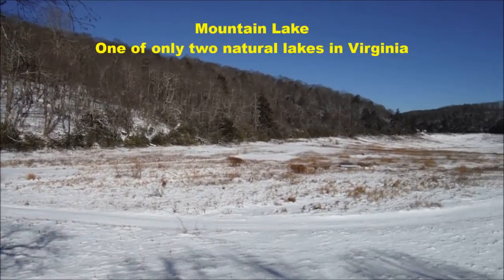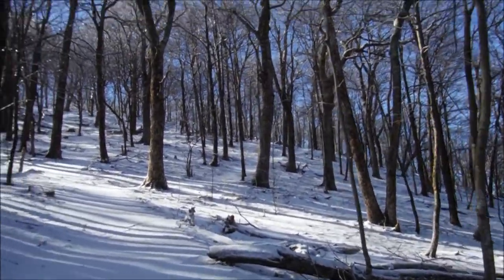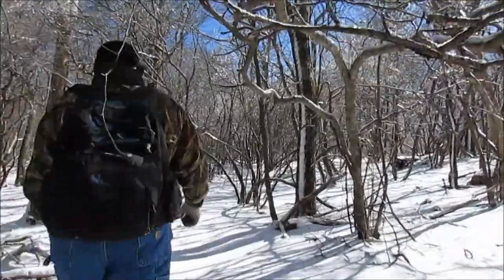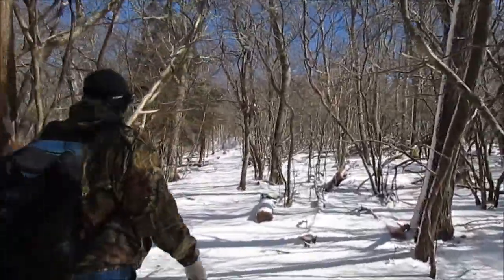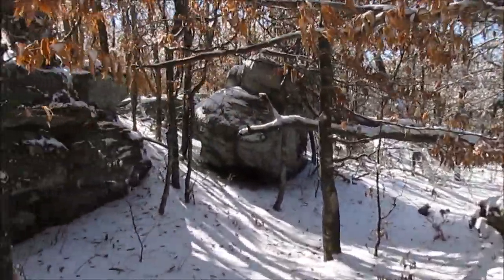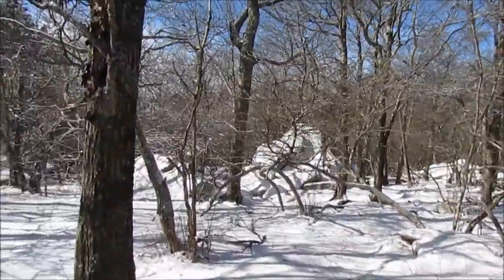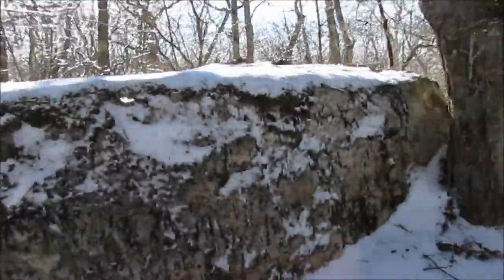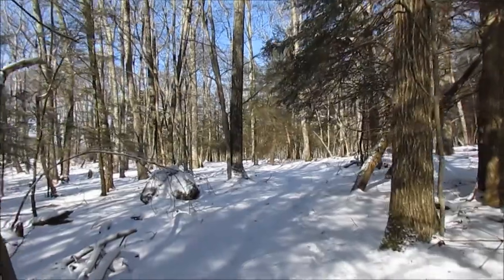Wintry Hiking at Mountain Lake, Virginia, with Whatnot987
The Mountain Lake Conservancy is a non-profit organization that owns and manages a large property high atop Salt Pond Mountain in Giles County, southwest Virginia.  This is the site of the former Mountain Lake Lodge, where the 1987 movie "Dirty Dancing" starring Patrick Swayze was filmed.

Mountain Lake Conservancy has many great trails.  In this video my friend Whatnot987 and I hike up to Bald Knob, the highest point on Salt Pond Mountain and also the high point for Giles County at 4365 feet.  The rocky knob offers spectacular views over the New River Valley and beyond.  After nearly freezing in the brutally cold wind, we continued along the ridge of the mountain on Moonstomper and Bear Cliffs Trails to reach another good overlook near some deep crevices on the east face.  After checking out that overlook, we bushwhacked off the northwest side of the mountain to reconnect with the parking area.